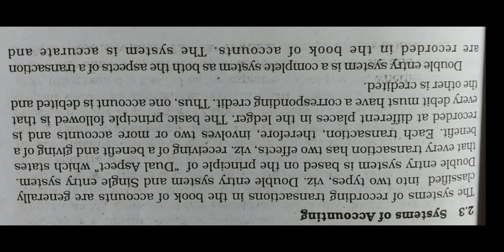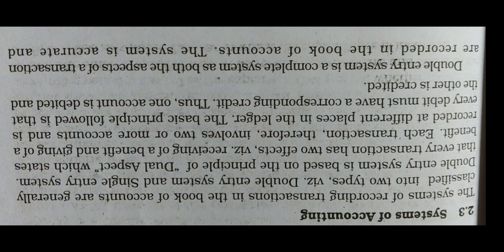Class- 11 ACCOUNTANCY Ch-2 THEORY BASE OF ACCOUNTING PART-14